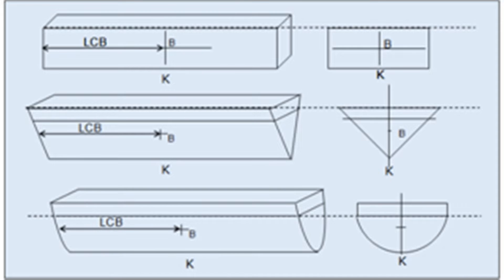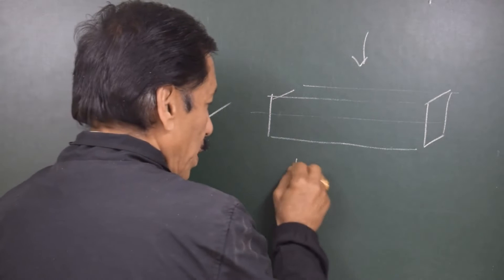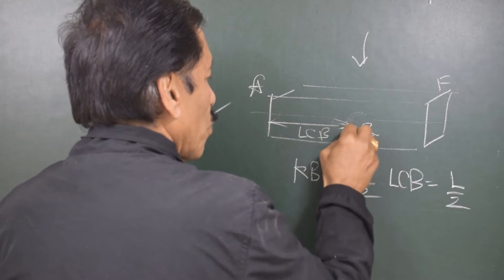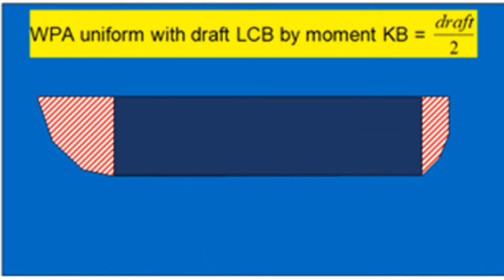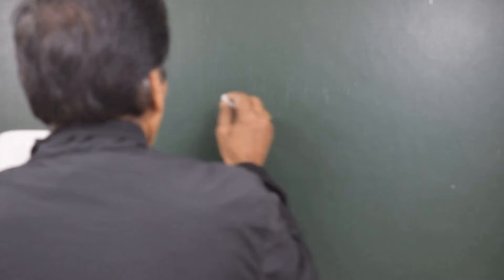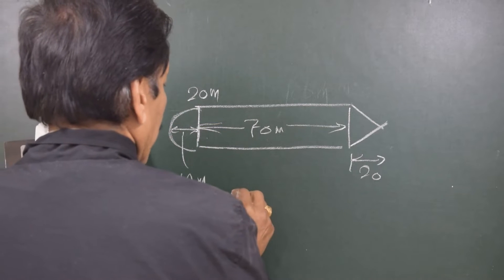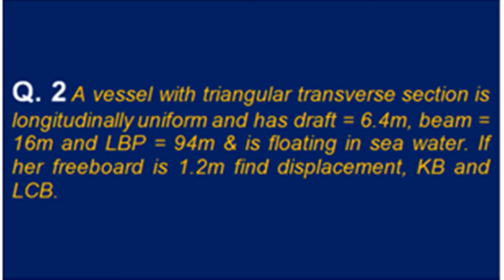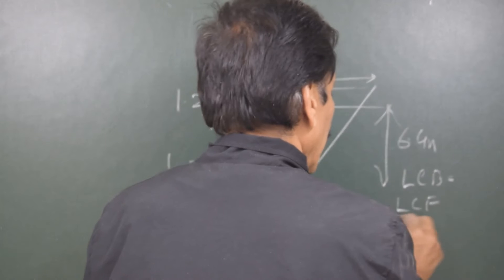Ship Stability Video - 2 To Calculate KB & LCB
To Calculate KB & LCB
Having taught the subject for last 30 years and having interacted with the mariners of all the grades, Capt. S.S. Chaudhari wishes to share his teaching experience with young mariners. This video is one of the initial ones.